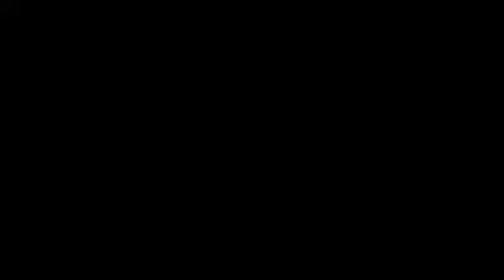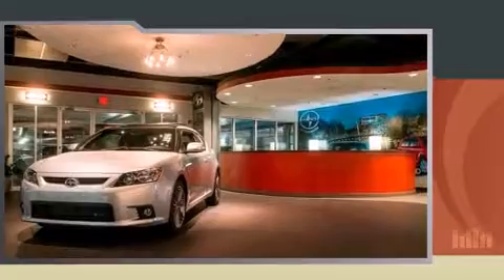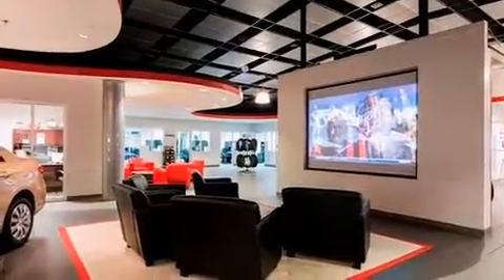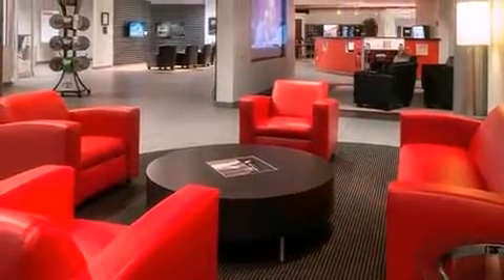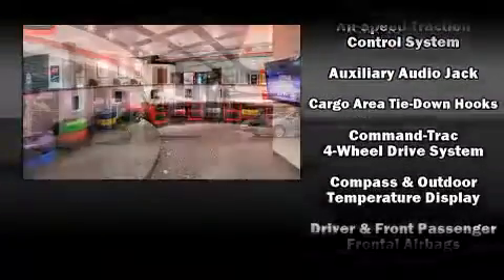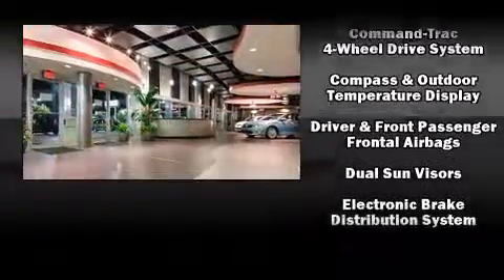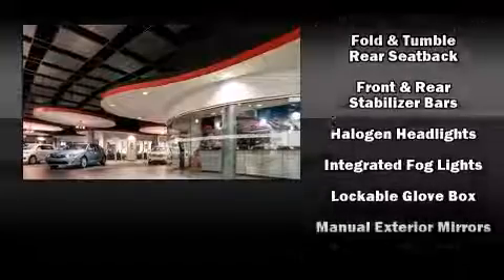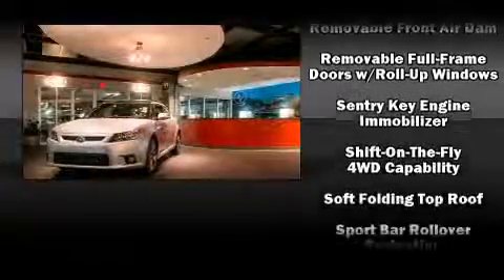2009 Jeep Wrangler Unlimited Sahara in Greenville, SC 29607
Take command of the road in the 2009 Jeep Wrangler Unlimited. It features four-wheel drive capabilities, a durable automatic transmission, and a refined 6 cylinder engine. It's equipped with tons of terrific amenities, but it won't break your budget. Such as remote keyless entry, 1-touch window functionality, variably intermittent wipers, a trip computer, air conditioning, skid plates, cruise control, and much more. You and your passengers will enjoy the stereo system, which includes a CD player with MP3 capability, and 7 speakers, providing excellent sound throughout the cabin. Jeep ensures the safety and security of its passengers with equipment such as: dual front impact airbags with occupant sensing airbag, integrated roll-over protection, traction control, brake assist, ignition disabling, and 4 wheel disc brakes with ABS. Various mechanical systems are monitored by electronic stability control, keeping you on your intended path. We know that you have high expectations, and we enjoy the challenge of meeting and exceeding them! Please don't hesitate to give us a call.